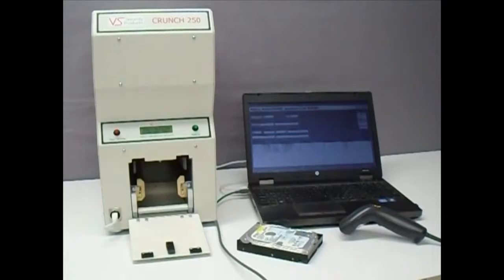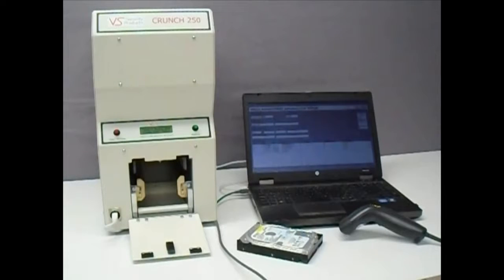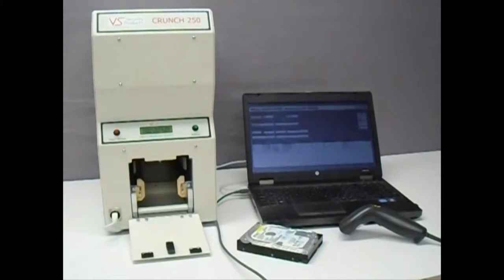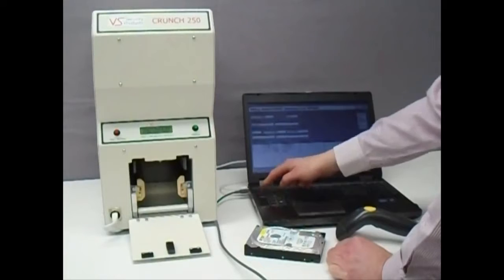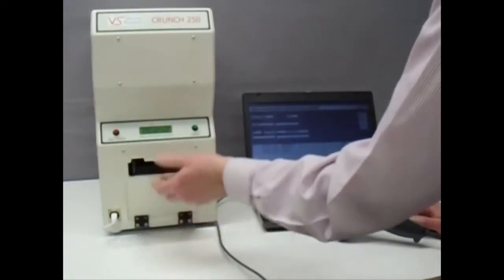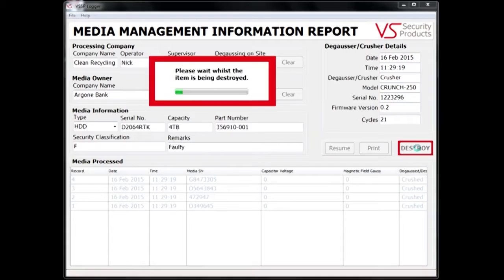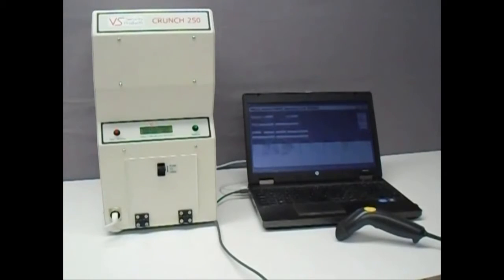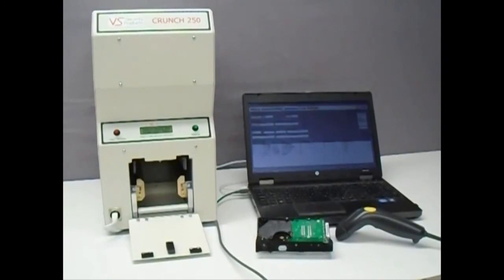Crunch 250, Destroy media in 9 Seconds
The Crunch 250 is a powerful and fast data destroyer that crushes a wide range of storage devices. Simple and safe to operate, destruction of media is guaranteed. Its unique log system records all destruction information giving hard copy evidence for audit purposes. The optional SSD adapter also enables individual memory chips to be destroyed.
For more information on the Verity Crunch 250 Hard Disk and Solid State Drive Data Destroyer visit: